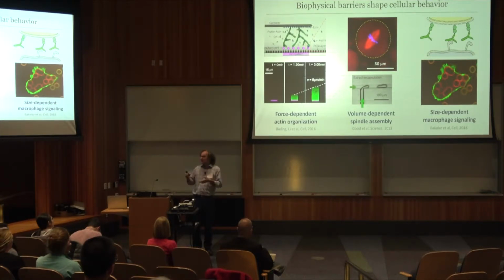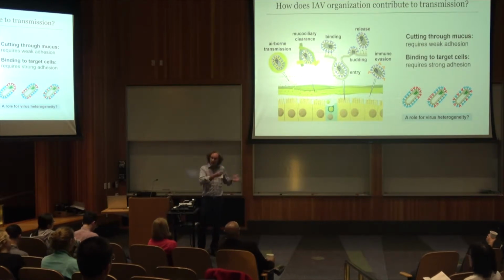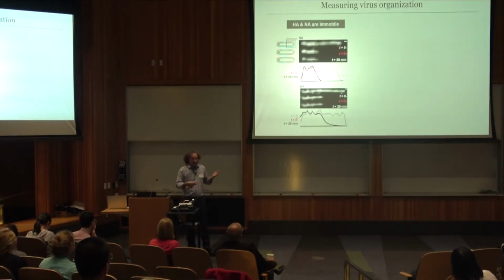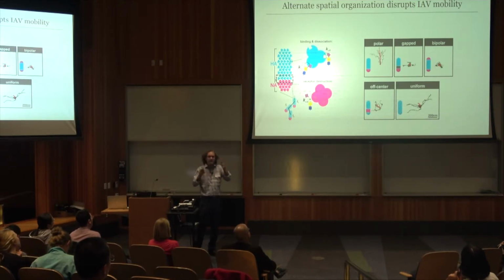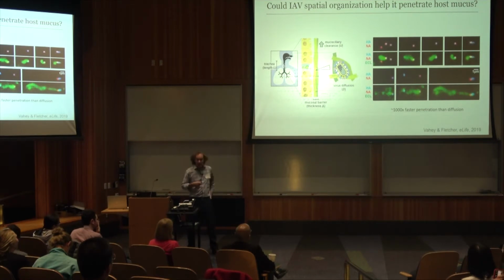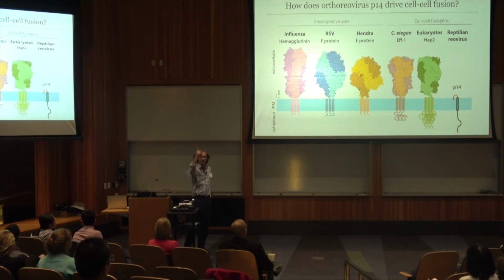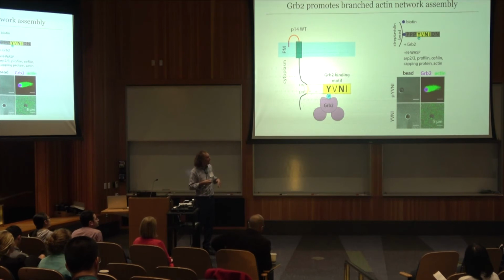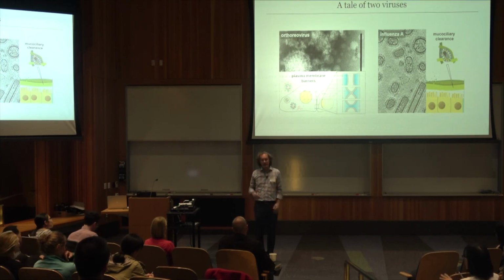[11] BayViro 9th Symposium - Daniel Fletcher